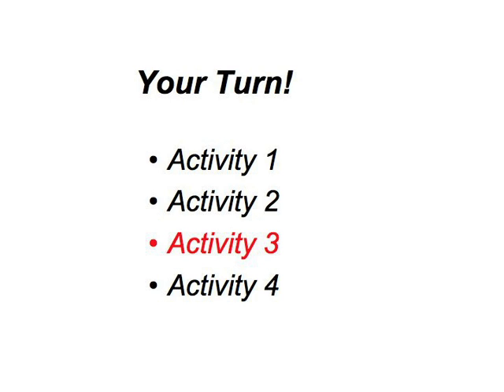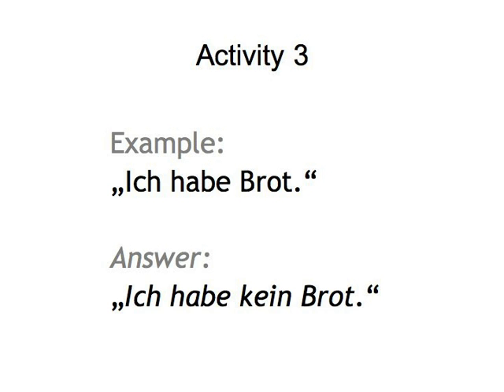Negation — your turn 3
Negation digital booklet is printable material, including a script of the video, grammar tables, and some of the learning games

Fill in the blanks to reproduce the conversation between Karin and Norbert.

Build your vocabulary by working with words from the conversation between Karin and Norbert!

Match the German to the English equivalents.

Put the phrases from the conversation in the right order.

University of New England CRICOS Provider Number 00003G